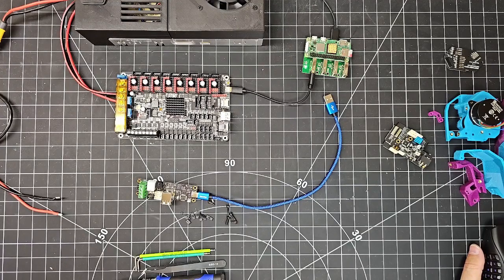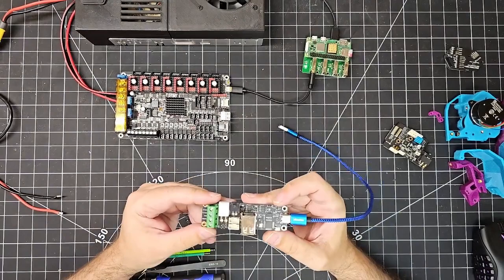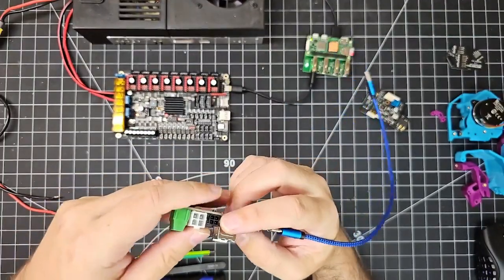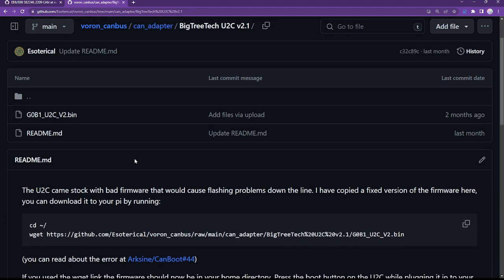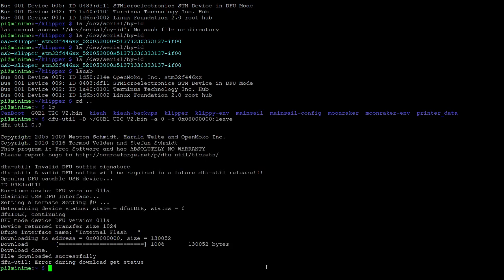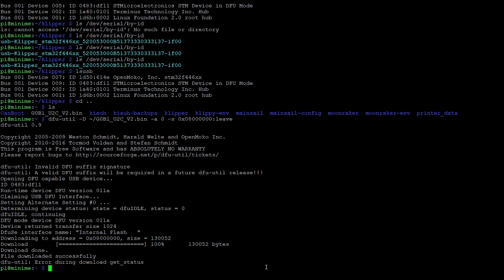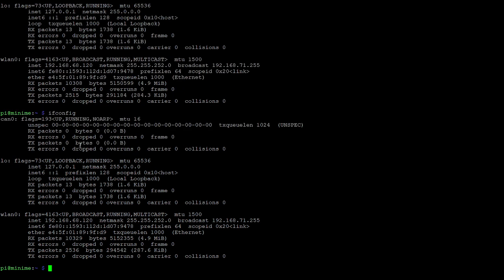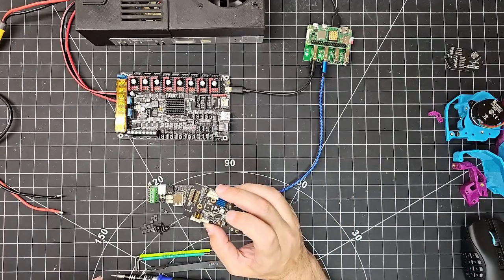From The Bench: Episode 2 - Flashing a BTT U2C CAN Adapter with Updated Firmware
Thanks to Shelley at @bigtreetech5117  for inspiring me to start making the "From The Bench" video series. She approached me a short while ago asking me if I would be interested in making some content featuring some of their products, which they would send me for free.
For this first series, that product is the BTT EBB SB2240 CAN Bus Toolhead PCB. I walk you through the entire process to mod your printer for CAN Bus.